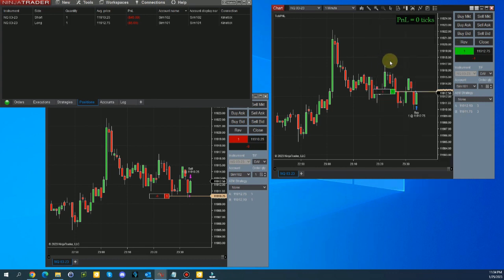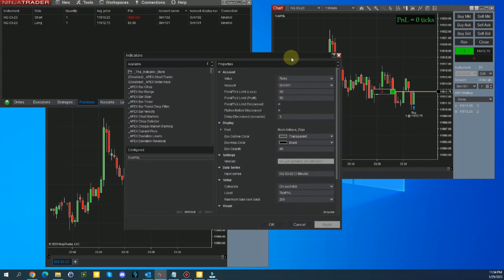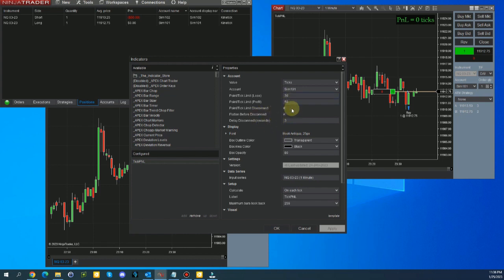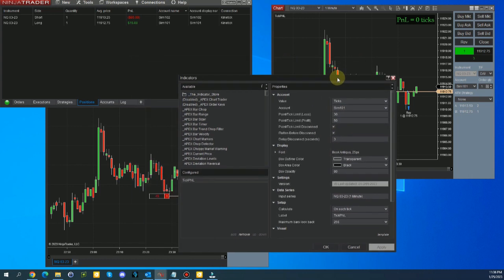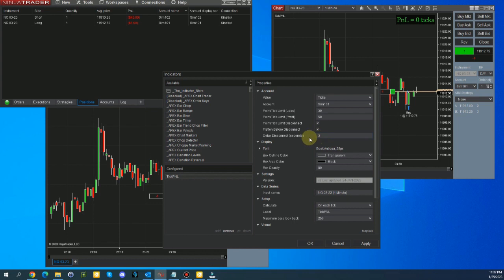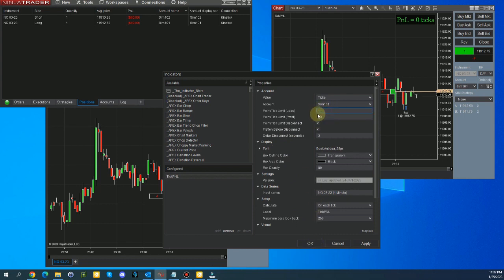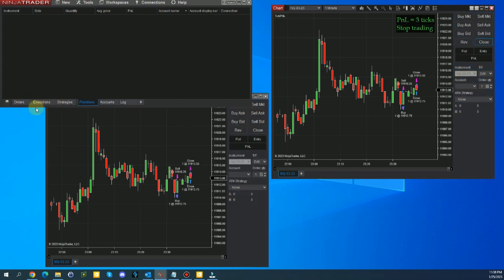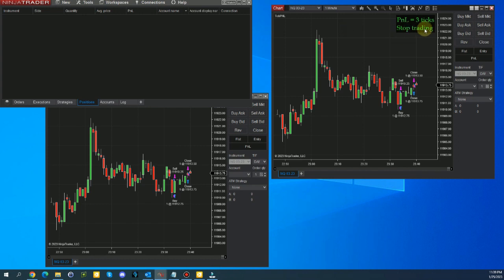New updates! You must see this safety feature to protect your money management plan!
New awesome updates and key safety feature!

Save 50% on all Apex Trader Funding evaluations with code WIN50
Apex Trader Funding evaluations: